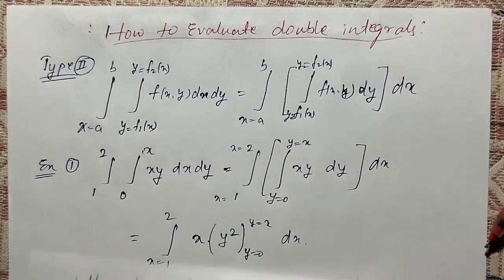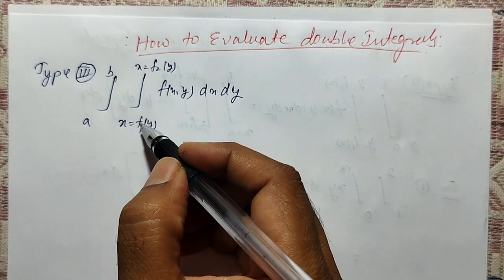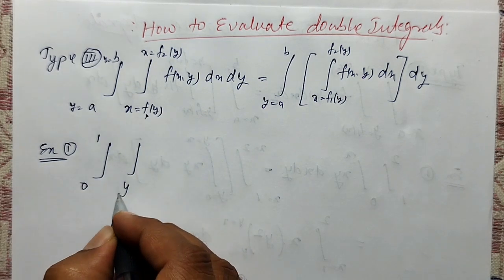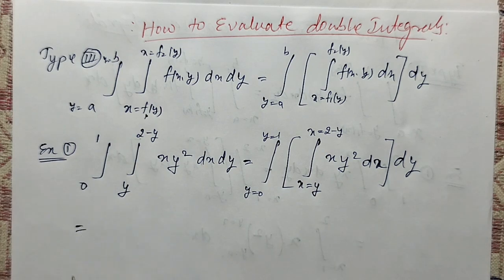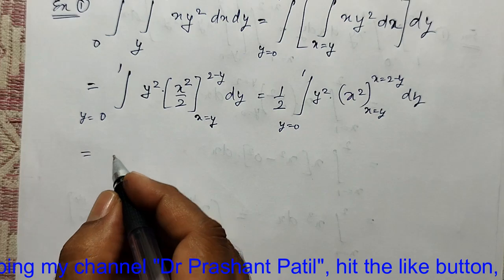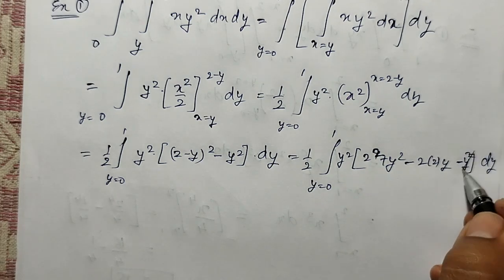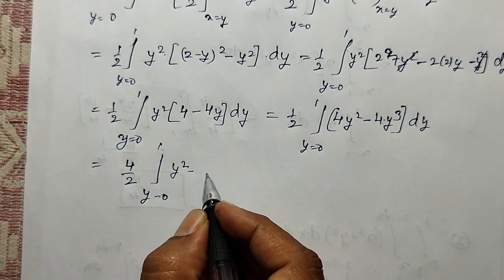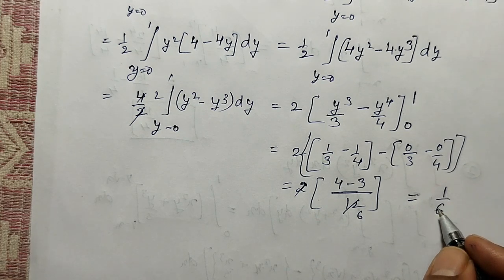Double Integral Evaluation: Integrating x as a Function of y || Integral Calculus||Dr Prashant Patil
In this video, examples on double integration are evaluated with limits are y as a function of x.